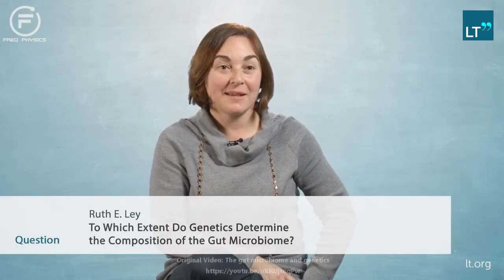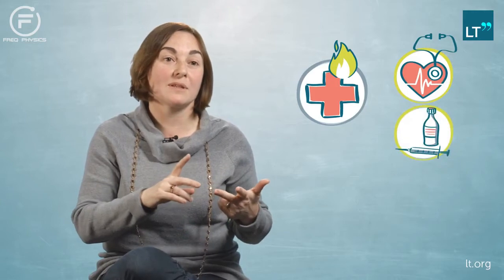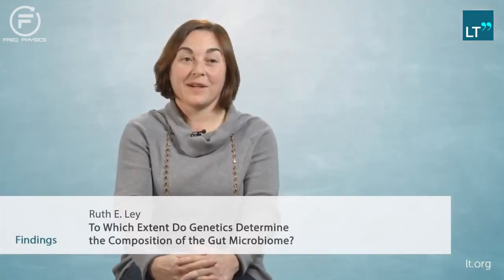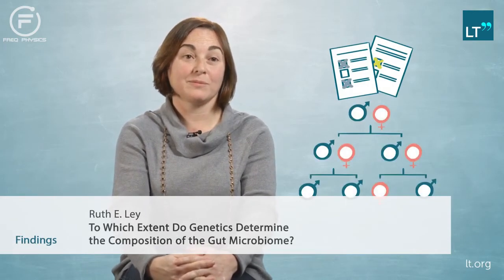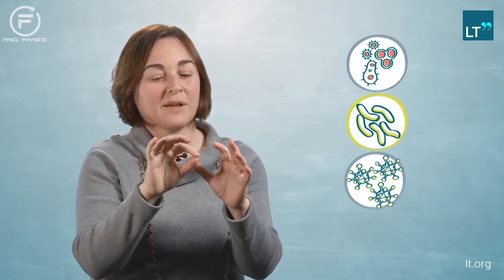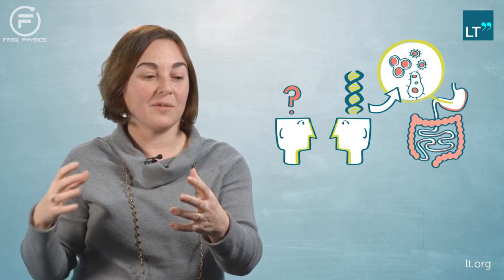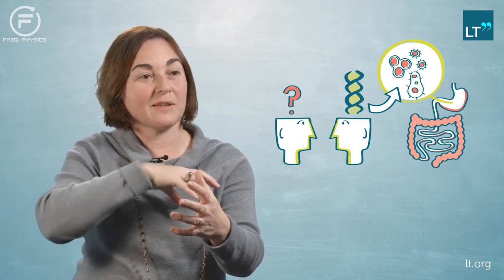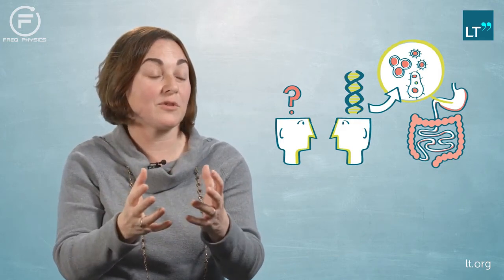Freq Physics: Genetics of the Gut Microbiome